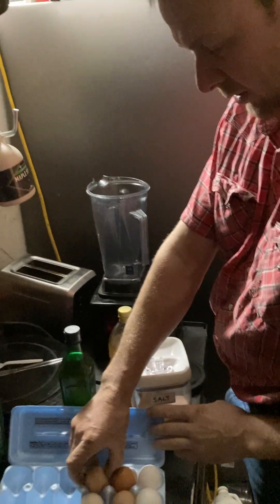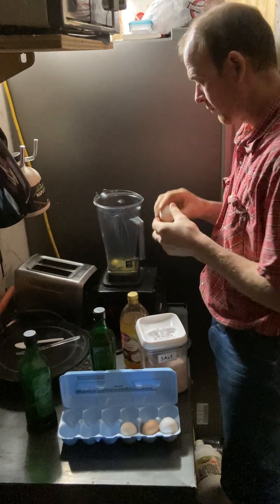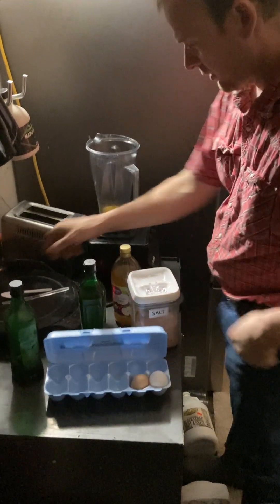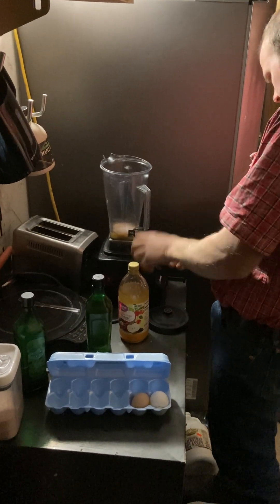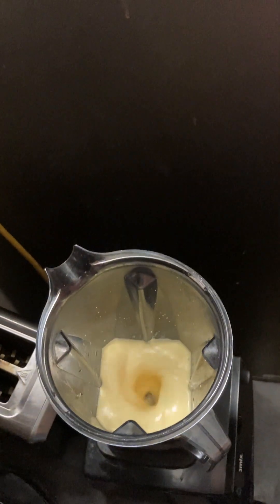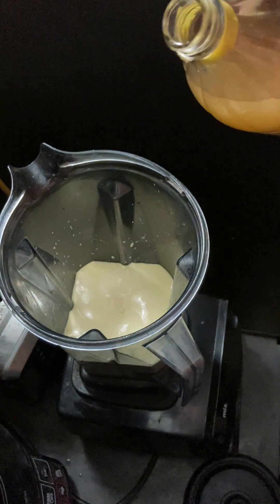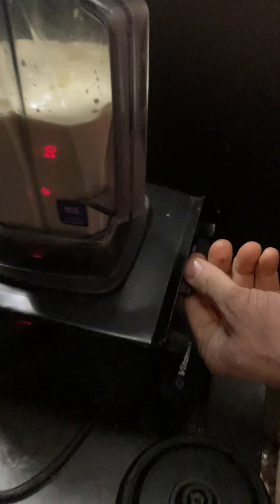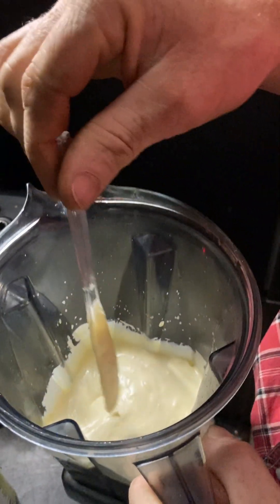Making Mayonnaise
Ingredients
4 eggs
1 teaspoon of salt
Oil and vinegar to texture and taste described in the video